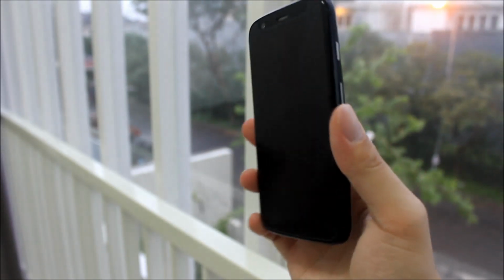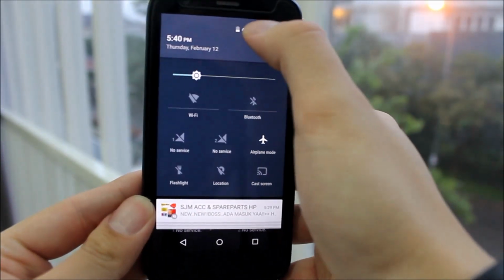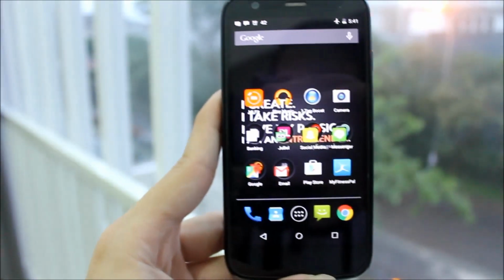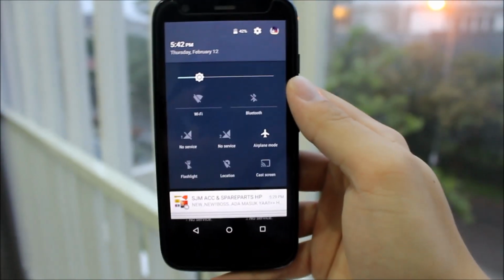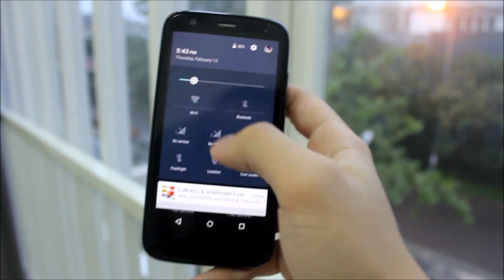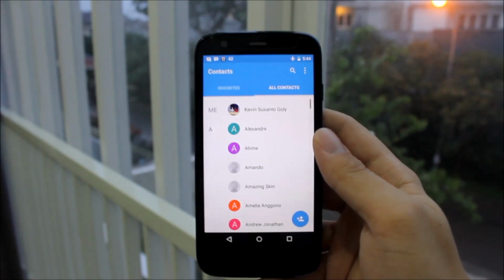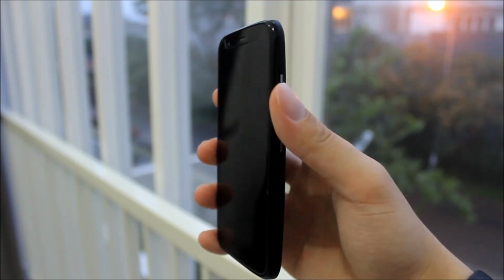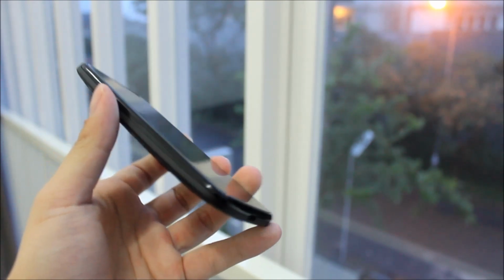Android Lollipop 5.0.2 On Motorola Moto G 2013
In this video I will show you how the Android 5.0.2 aka Lollipop runs on my first generation Motorola Moto G.